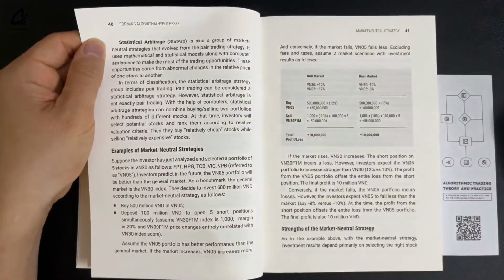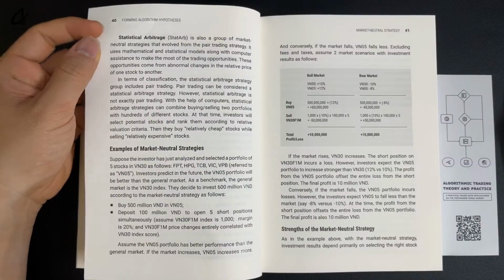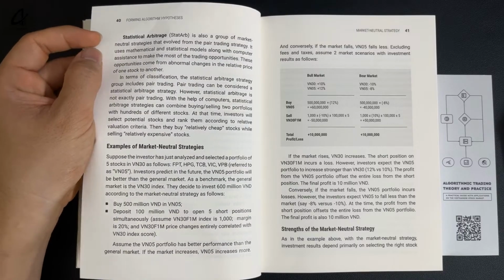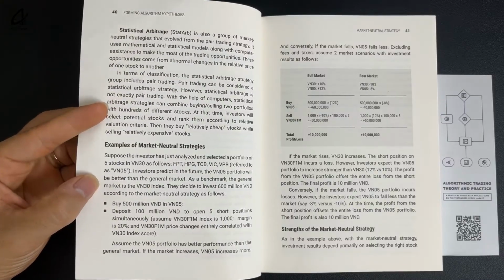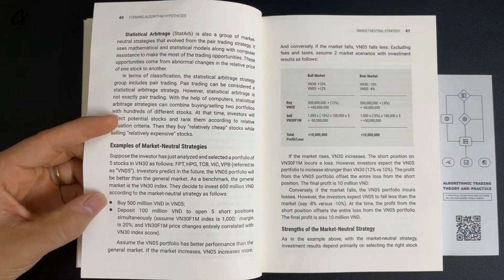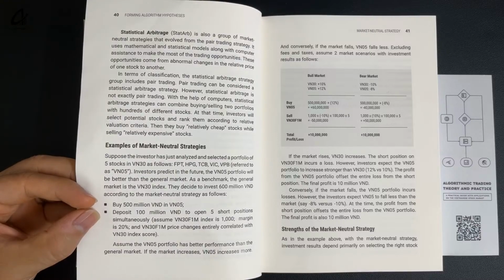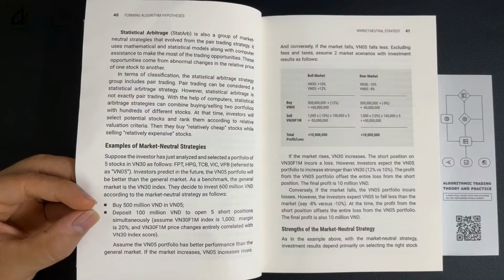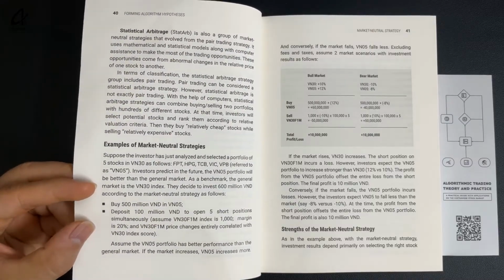Article 13: Market-Neutral Strategy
To acquire the physical book:
- Tiki (Vietnam only):